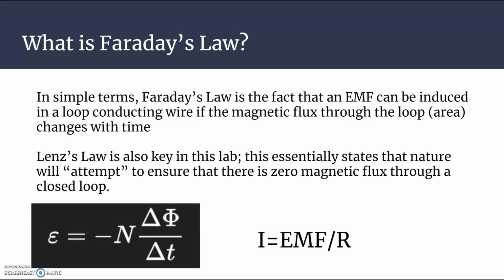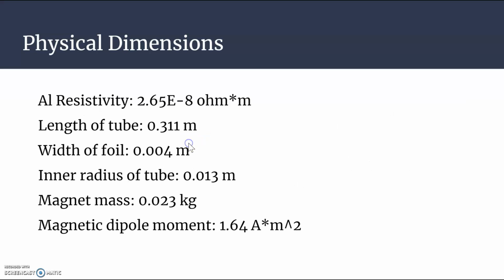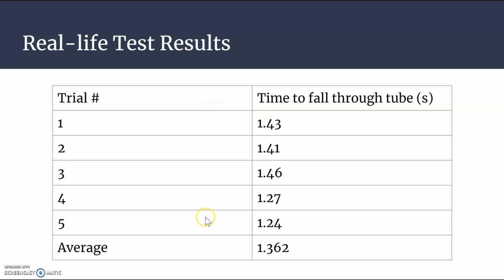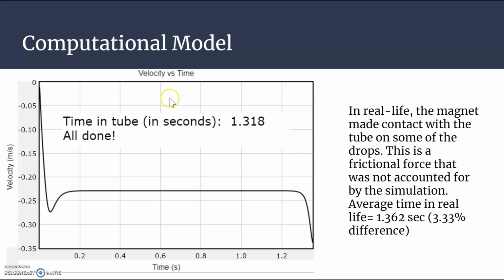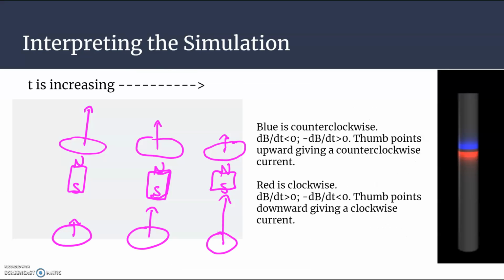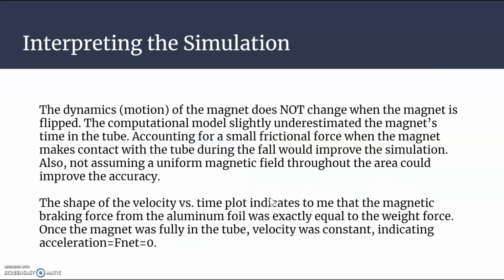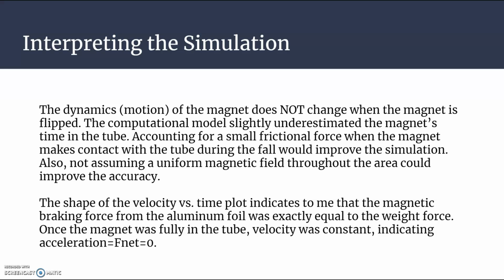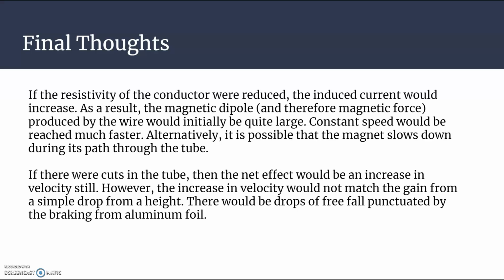Lab 5 Faraday's Law